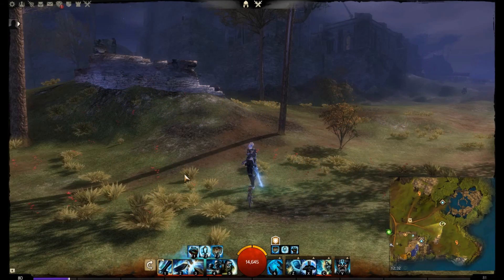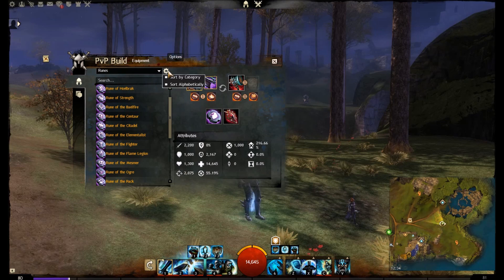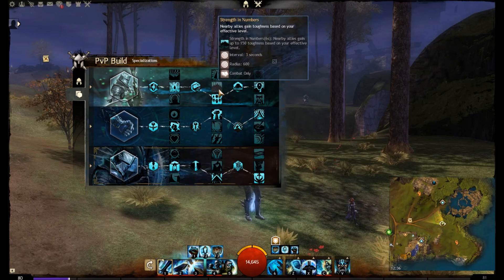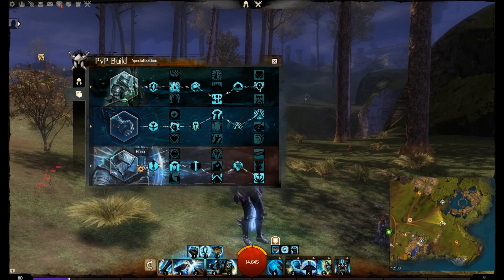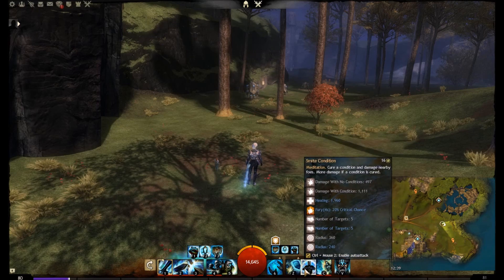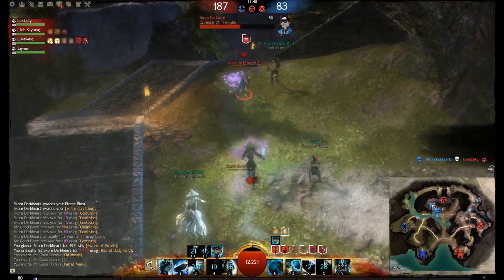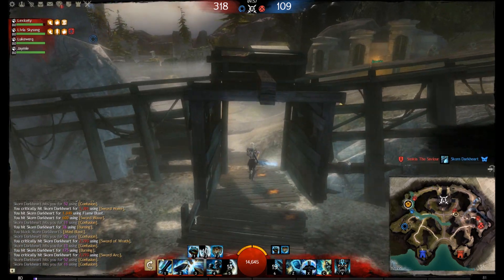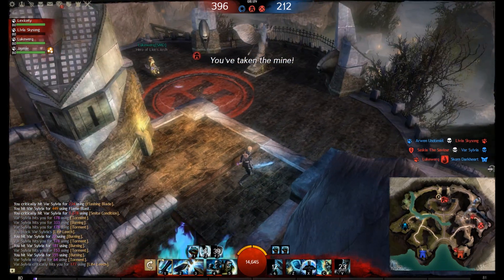GW2: Medi Guard PvP Build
So here's my take on a guardian build... ignoring the bug currently with symbols!